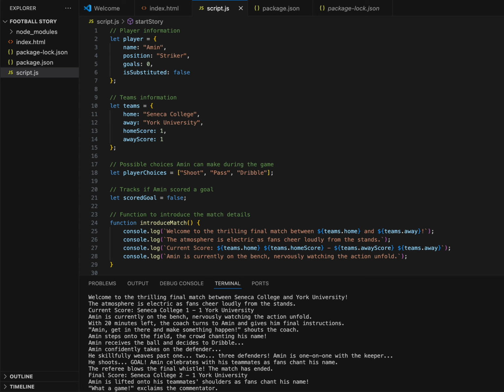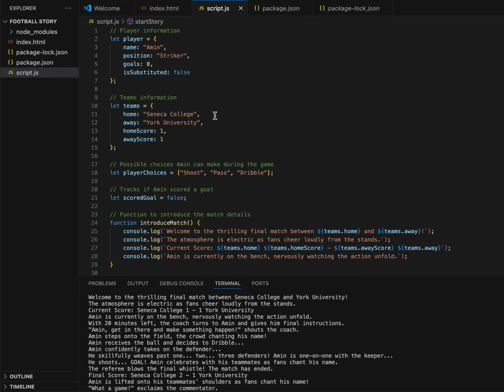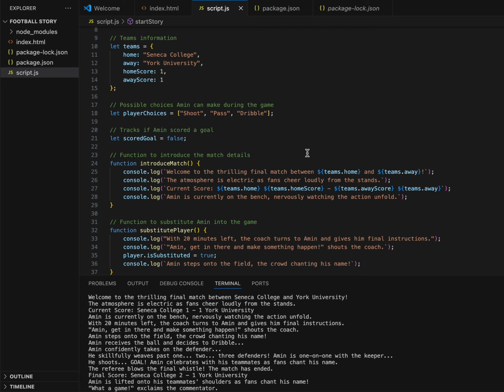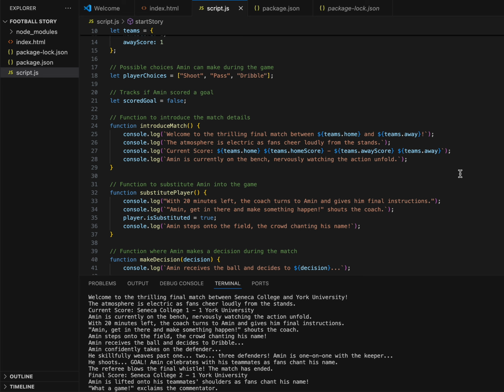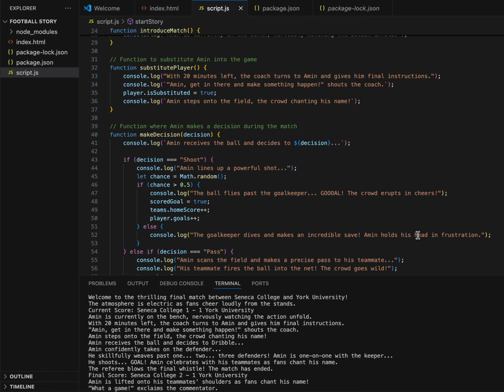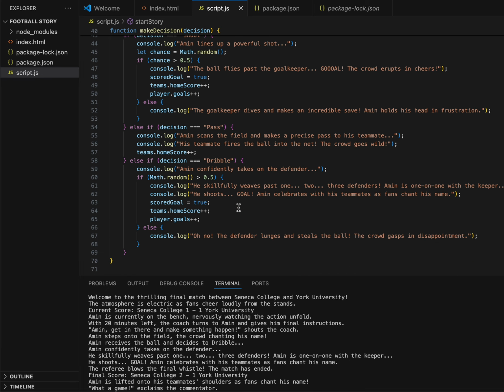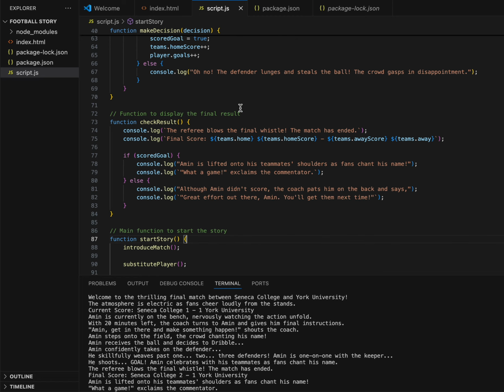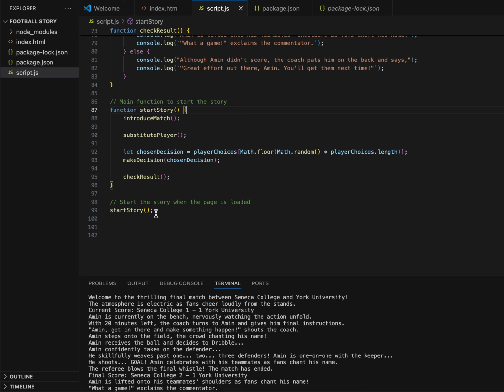How I Built an Interactive Football Game with JavaScript! ⚽️🔥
In this video, I showcase my exciting Football Adventure project — an interactive football story built with JavaScript! Watch as I explain the code behind player decisions, random outcomes, and thrilling match results.

If you're interested in JavaScript, coding, or creative projects, this video is for you!